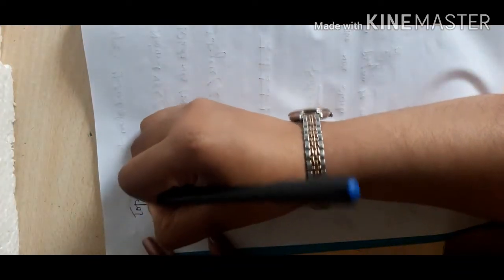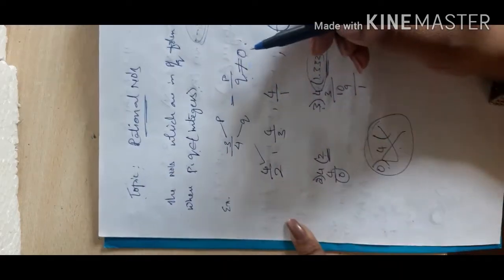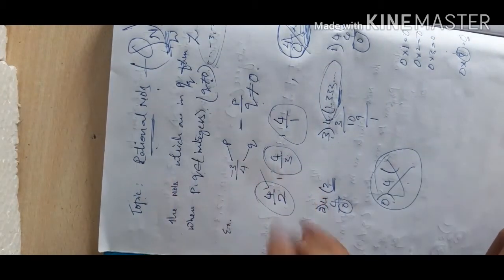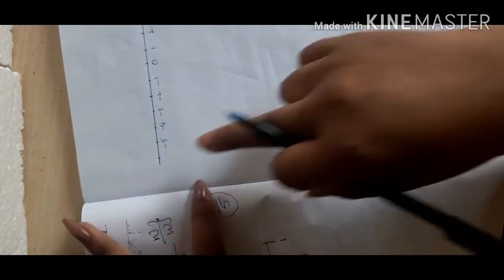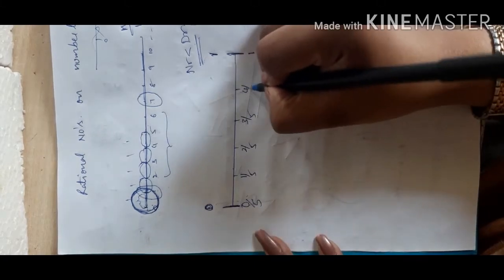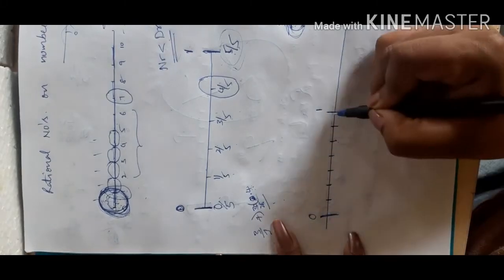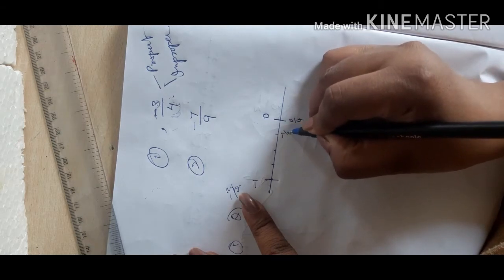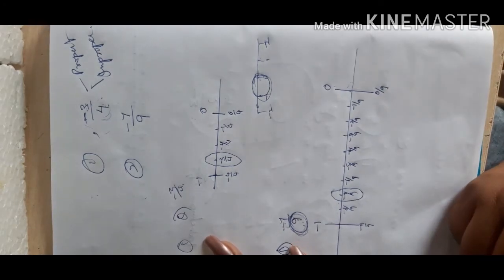Rational numbers part1